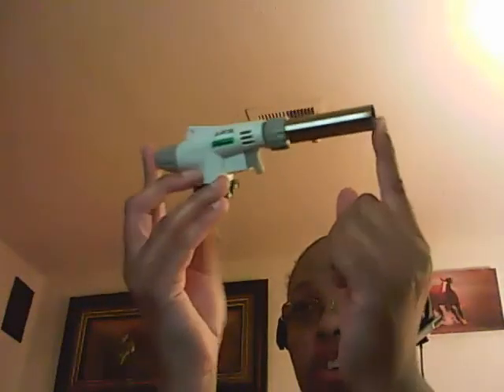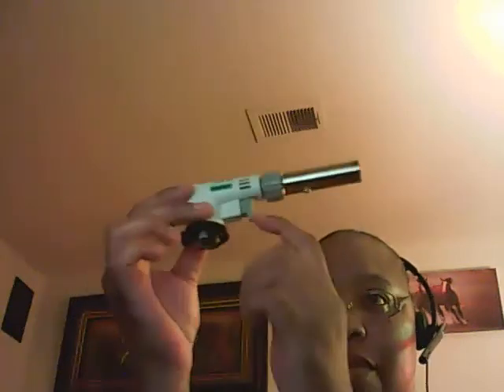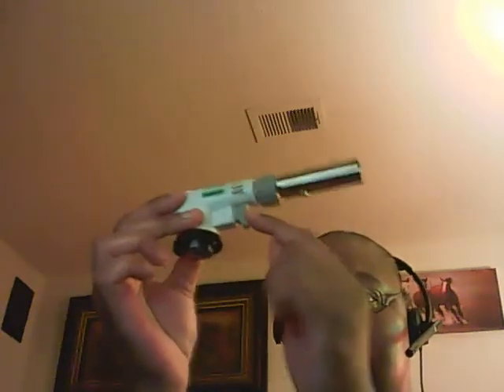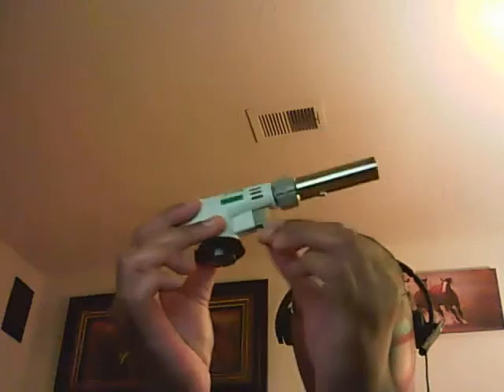JUN L Metal Flame Gun Welding Gas Torch Lighter Review